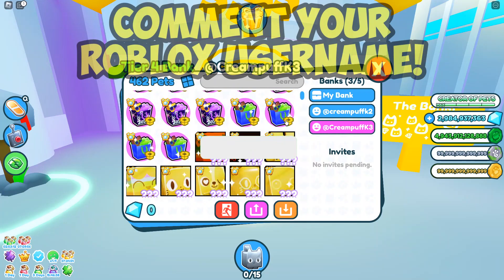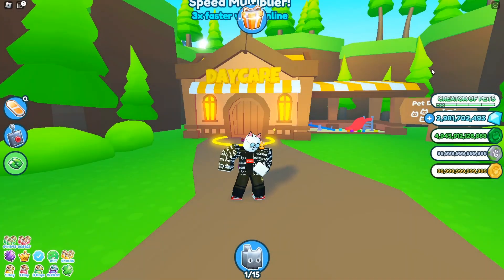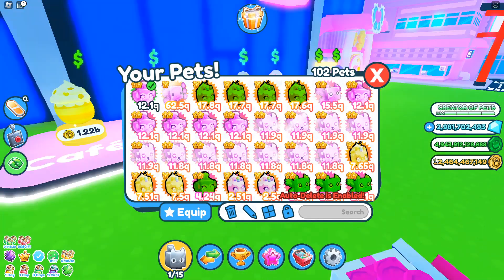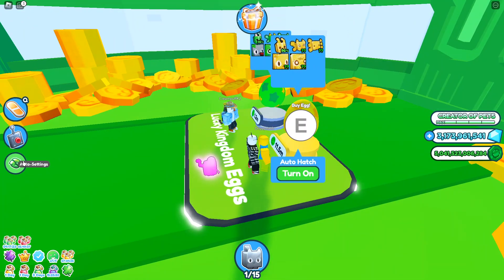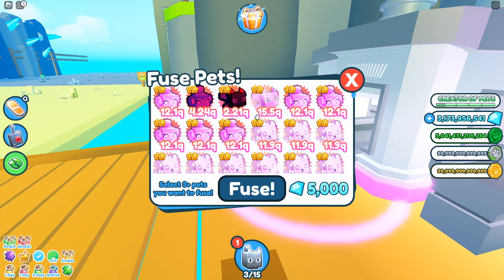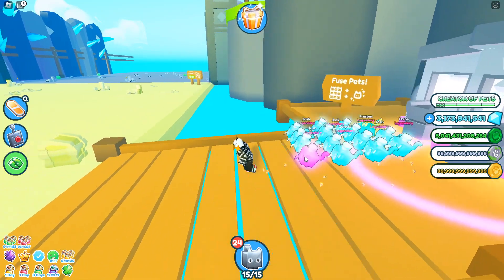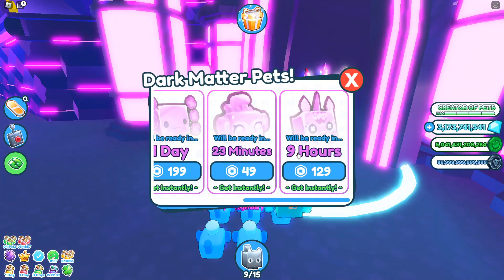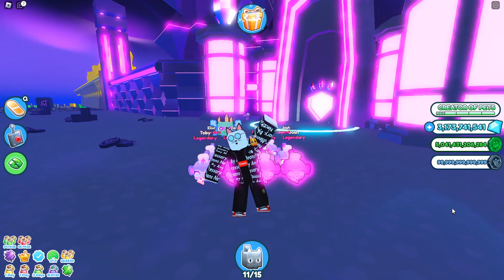HOW TO FUSE RAINBOW CHEF MONKEY IN PET SIMULATOR X! *BEST METHOD* | ROBLOX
HOW TO FUSE RAINBOW CHEF MONKEY IN PET SIMULATOR X! *BEST METHOD*